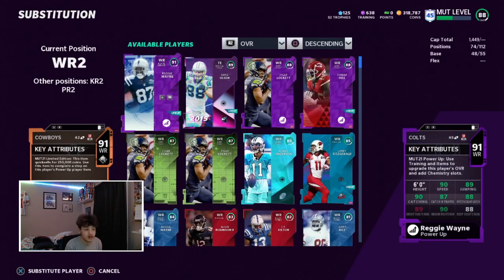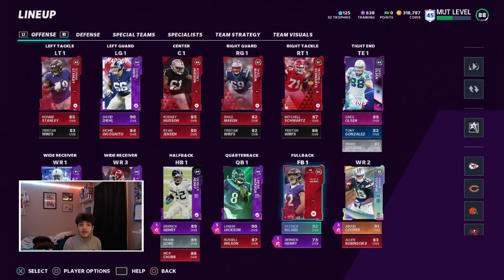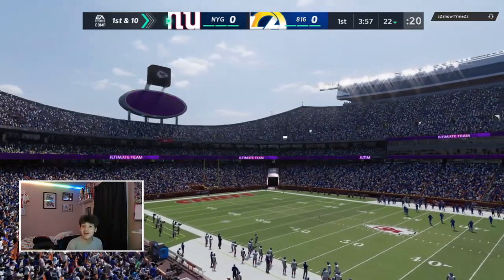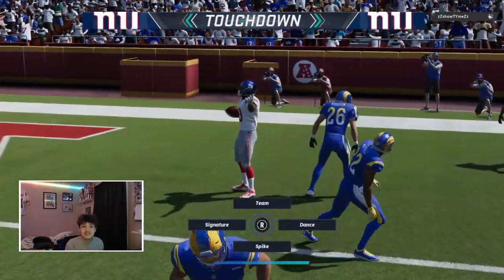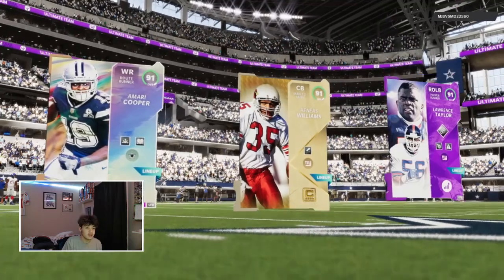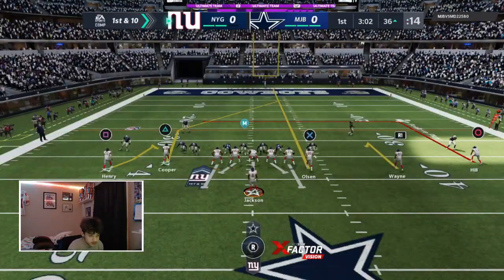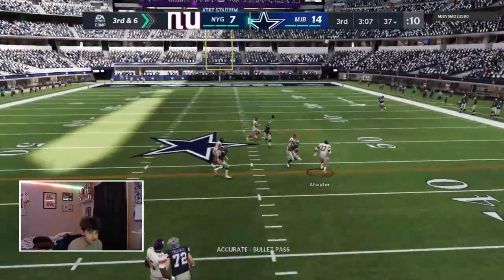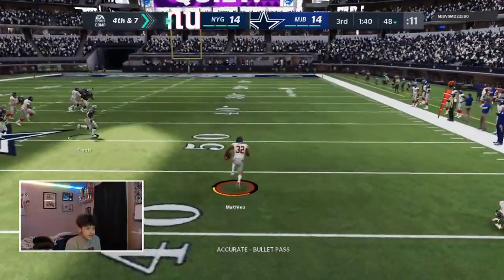*LTD* AMARI COOPER IS AMAZING! BUTTT LAMAR CAN’T THROW😡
Allow God to come into your heart! Have a blessed day!